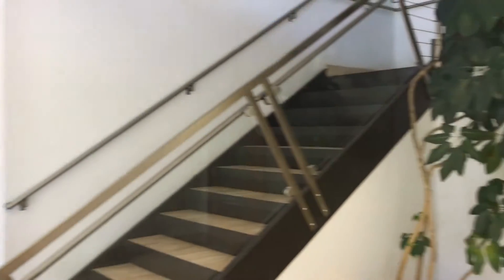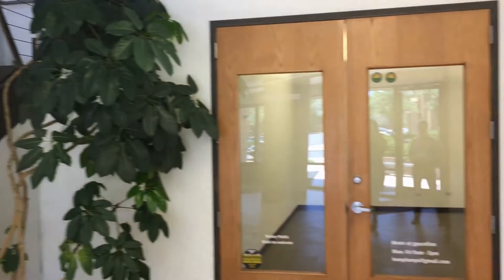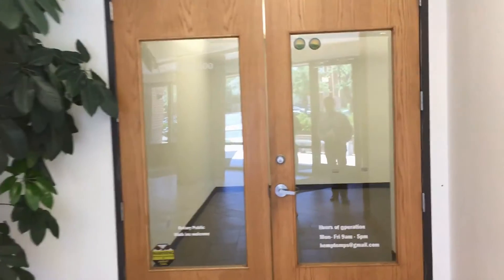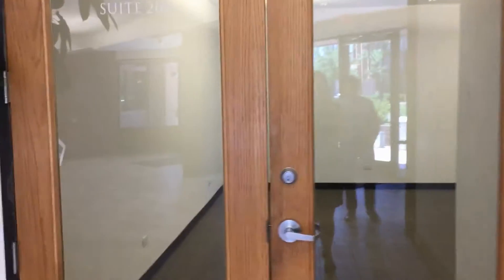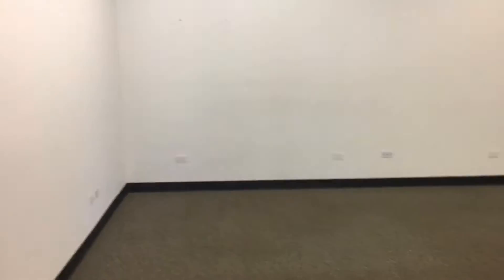Properties for Rent in Aurora: Suite - 10730 E Bethany Dr by Grace Property Management & Real Estate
One of our PropertiesForRentInAurora is this amazing suite. It features a large room that is perfect for big meetings or conferences. This suite also has a big open space, over ten private offices, and a large reception area.

2200 E 104th Ave, Thornton, CO 80233, USA

to visit Grace Property Management & Investment Corp. if you need property managers in Aurora! to see other available properties for rent in Aurora today.

We are one of the most progressive and professional property management firms in Thornton, CO. We are a results-oriented company, driven by the satisfaction of our clients. We continuously strive to deliver the most comprehensive level of service possible. By being with us, you can only experience the most outstanding and professional Aurora property management!

Can you imagine yourself living in our lovely Aurora properties for rent? and give our professional Aurora property managers a call today! Know someone who might want our properties for rent in Aurora , instead?

Your reviews help keep our business thriving. Please take a moment and share your experience

2200 E 104th Ave, Thornton, CO 80233, USA